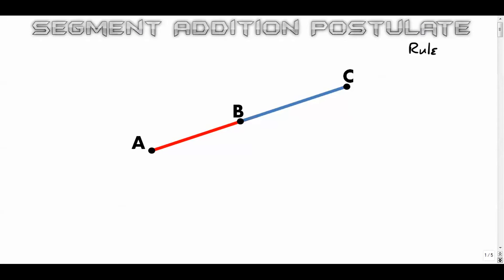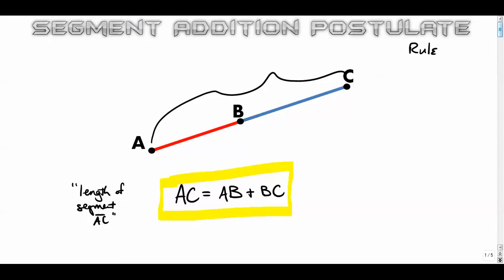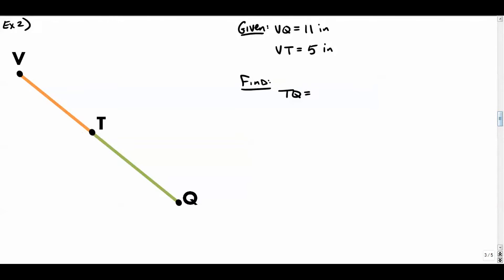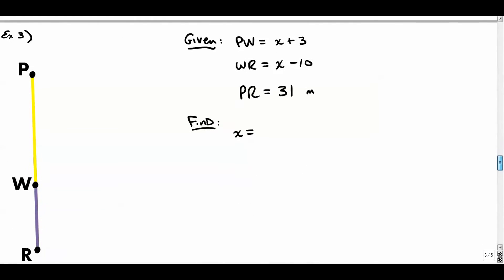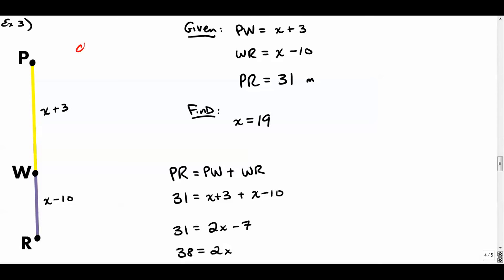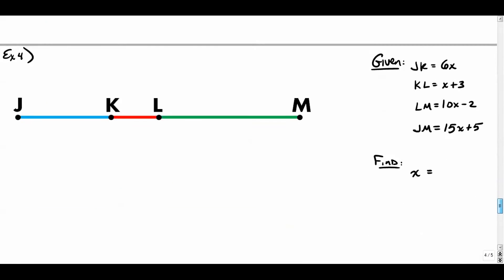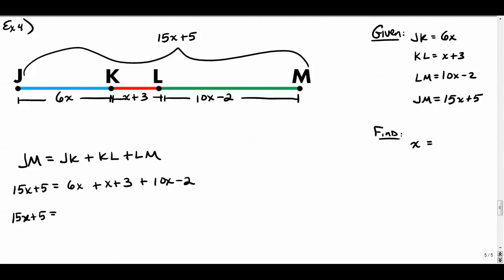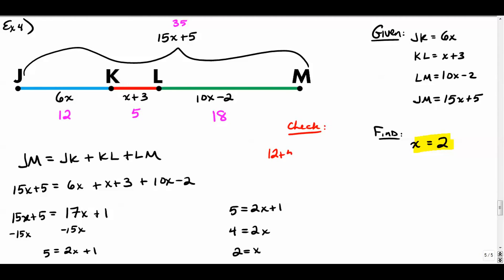Segment Addition Postulate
Video on the segment addition postulate, including four examples.